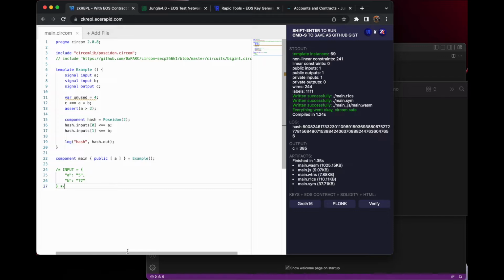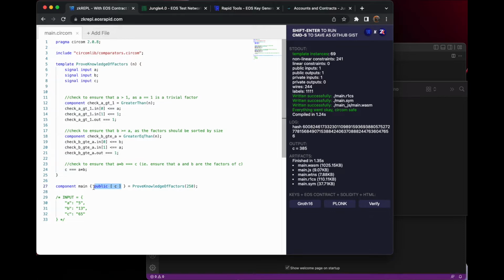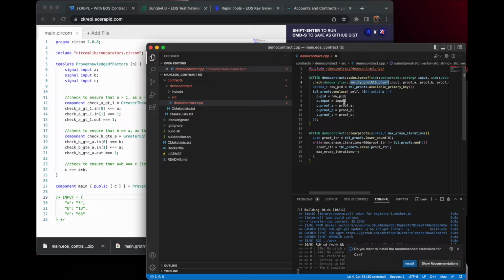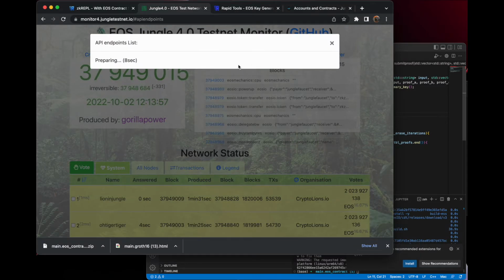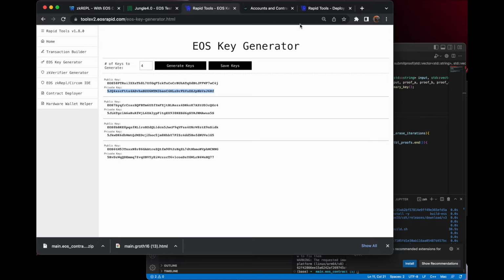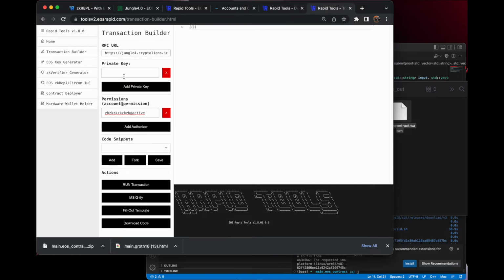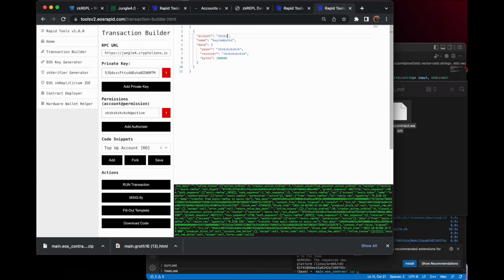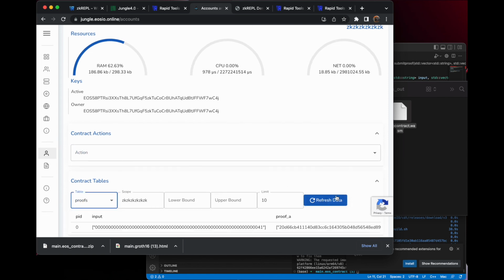[Tutorial] How to deploy a Zero Knowledge Proof enabled smart contract on EOS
This video will show you all the steps needed to deploy a  Zero Knowledge Proof enabled smart contract on EOS.

Key Steps:
1. Open the EOS Rapid zero knowledge proof IDE:

3. Deploy your contract using